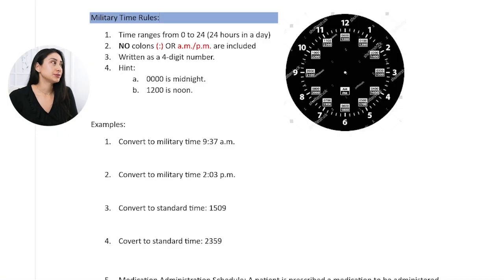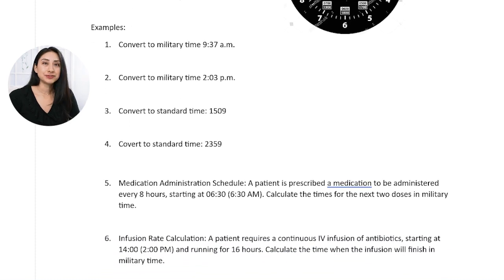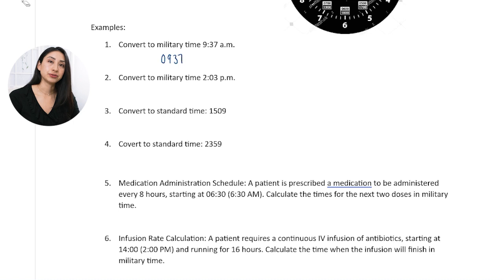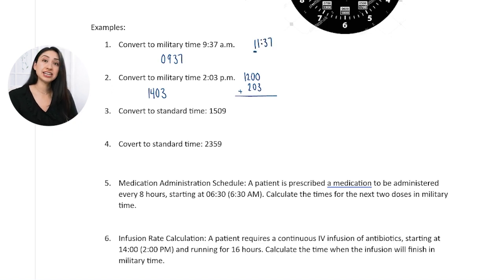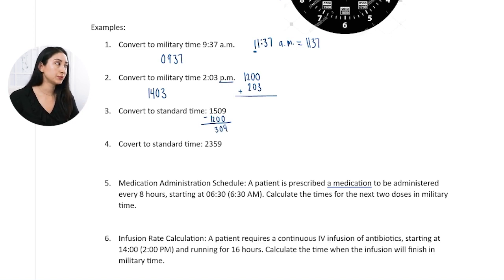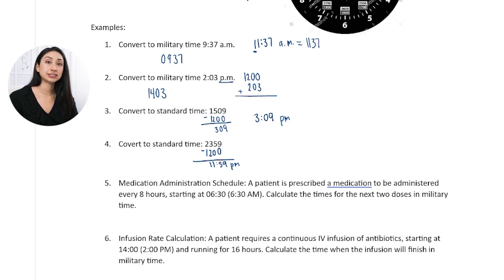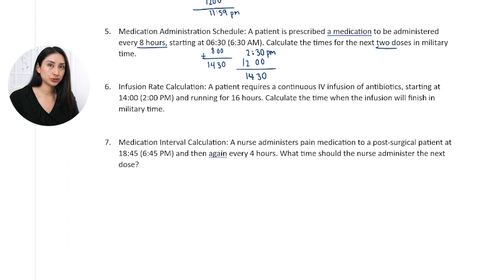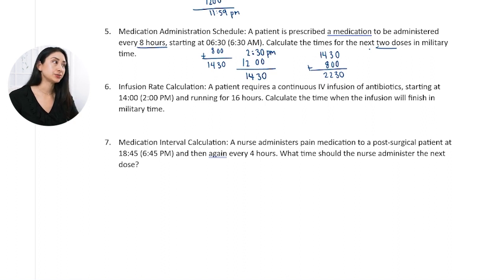Military Time Basics and Calculations for Nursing and Healthcare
Nursing students: for private tutoring, visit

Do you struggle with medication math problems and need help with detailed explanations as to why you are calculating for certain values? Then you've come to the right place!

This video discusses the basics of military time that may be encountered in nursing school and other healthcare professions. This video is perfect for those who need a refresher or introduction to military time.

Hi I'm Karla Castillo, an experienced RN and nursing tutor that has helped HUNDREDS of nursing students pass their exams, excel in their courses, and succeed in their nursing program. Some of the most common topics I review with students include medication dosage calculations, fluids & electrolytes, ABGs, med-surg, and EKG interpretation.